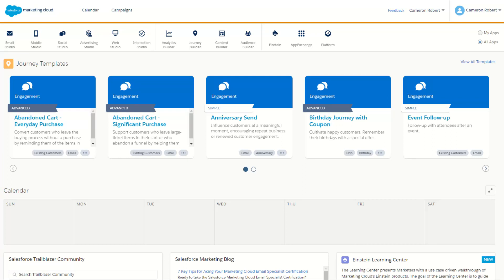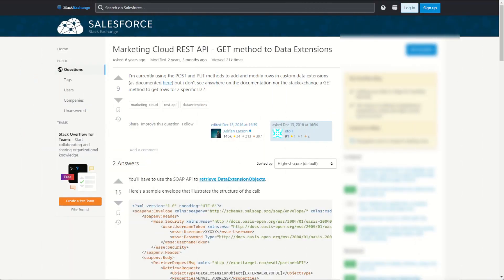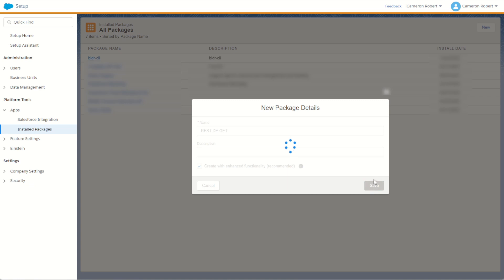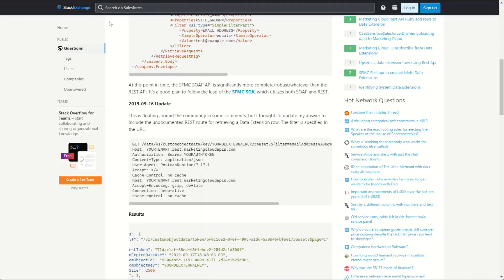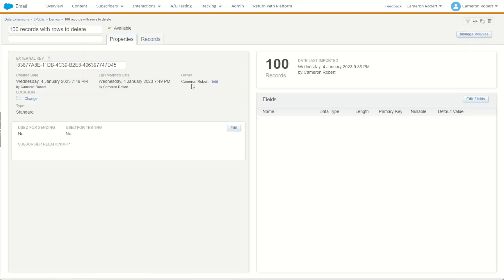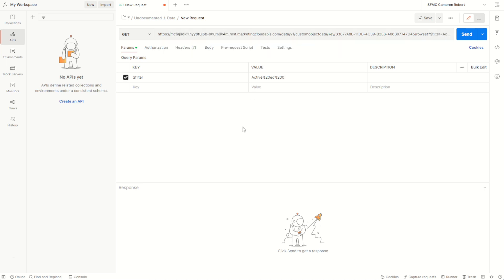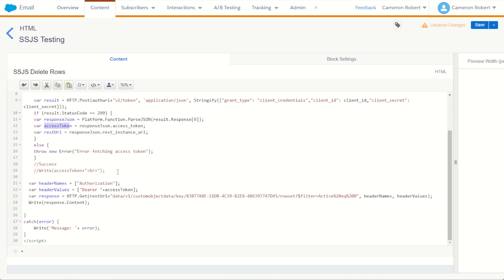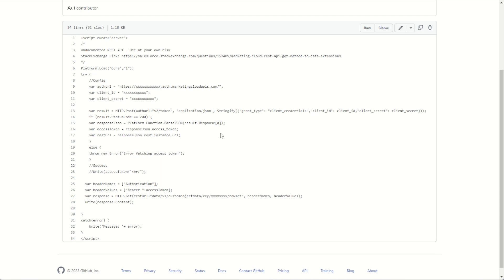REST API Retrieve Data from a Data Extension in Salesforce Marketing Cloud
Cameron Robert steps through the undocumented Retrieve Data from a Data Extension REST API to demonstrate possibilities for getting Marketing Cloud data into your external systems.

Undocumented APIs are not safe for production use as their functionality is liable to change without notice.
Speak to your Salesforce Marketing Cloud Account Executive for Real Time Data connectivity options in Salesforce Marketing Cloud.

Key Moments:
0:00 - Introduction
0:12 - Moving Data out of Marketing Cloud
1:14 - Create an API Key for testing
2:10 - Calling the Retrieve Data from a Data Extension API in Postman
4:02 - Calling the Retrieve Data from a Data Extension API in SSJS
5:30 - Summary